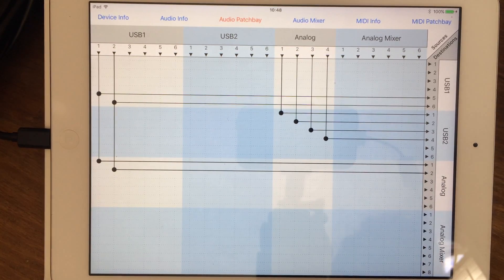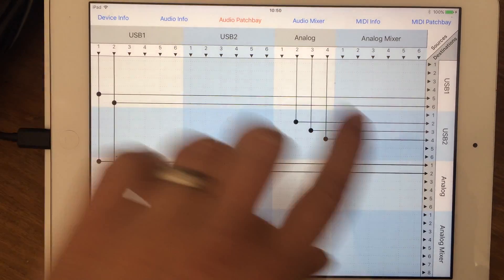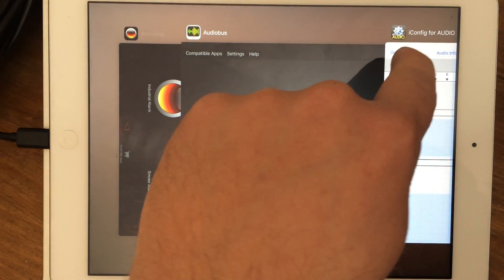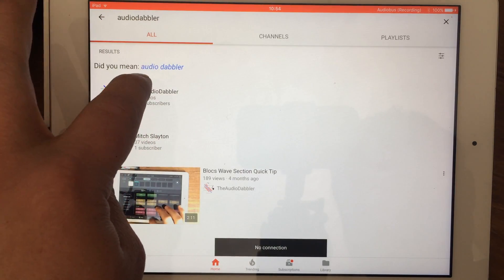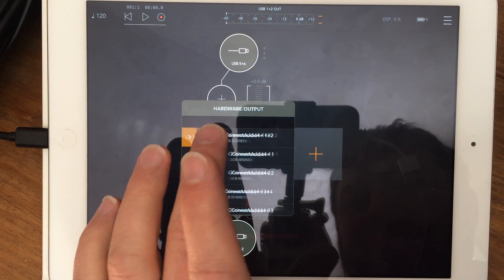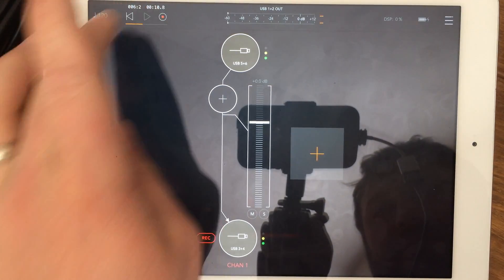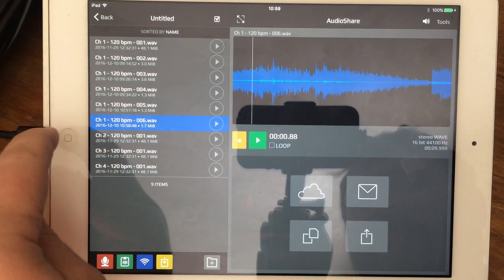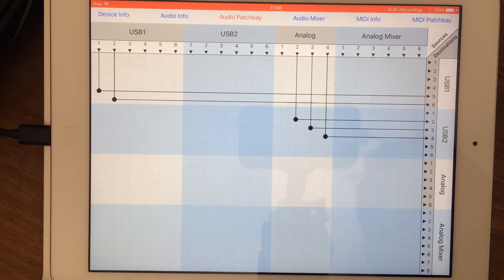iConnectAudio4+ iPad Loopback test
Linktree
I tested using the iConnectAudio4+ to loopback iPad system audio to other apps in order to record the sound from non IAA or Audiobus compatible apps.

Equipment Used

Panasonic G7

Rode VideoMicro

LaunchPad Pro
Novation  Impulse 25